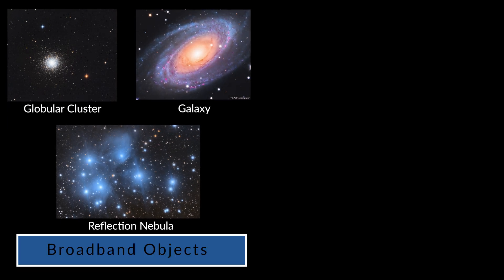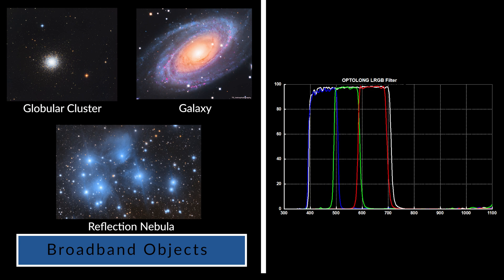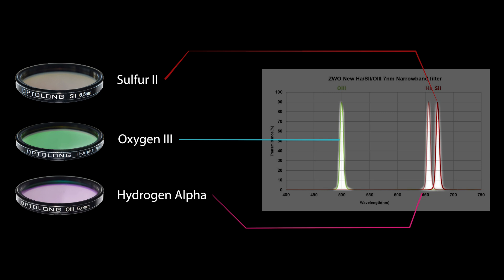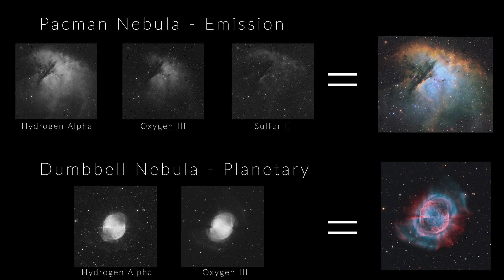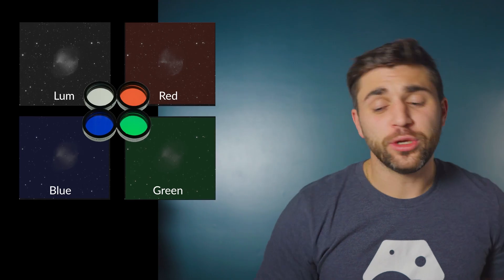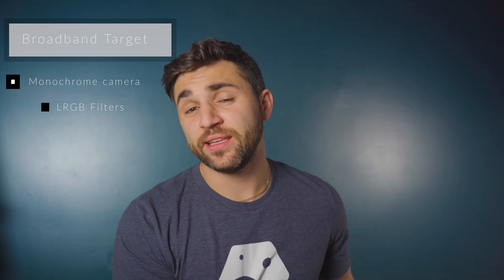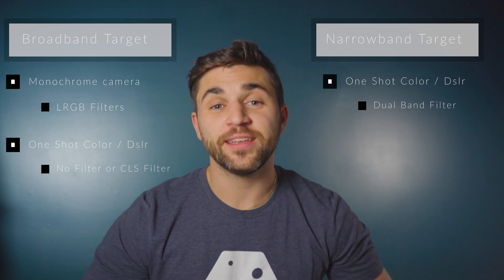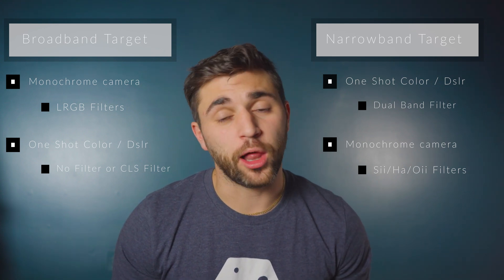Choosing the Right Astrophotography Filters | High Point Scientific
In this video Teagan breaks down some of the different types of filters astrophotographers commonly use and why they use certain filters for galaxies, nebula, and more.

Looking to expand your astronomy knowledge even further? The Astronomy Hub is the place to learn everything from what’s in the sky this month, to what gear can help you capture the best celestial images.

00:00 - Intro
00:22 - Types of objects astrophotographers image
00:38 - Filters astrophotographers use
01:07 - Narrowband filters
01:48 - Summary
02:30 - Outro